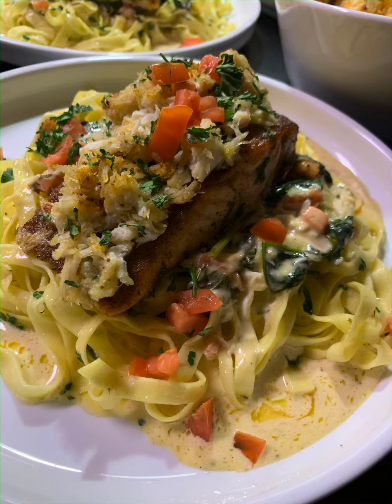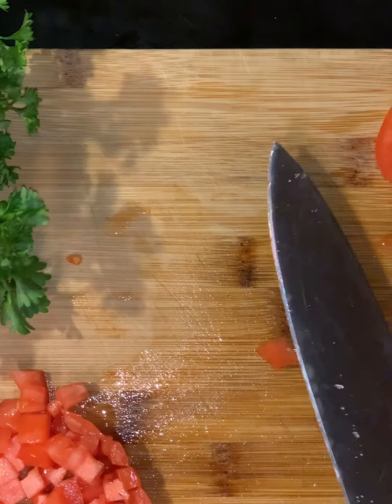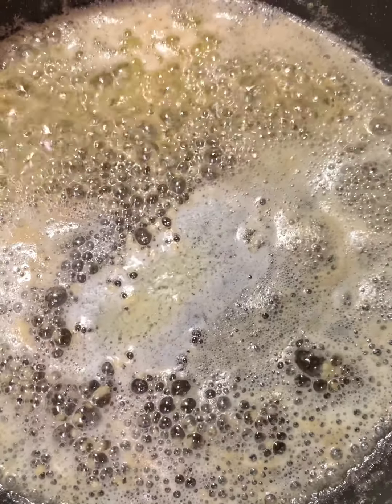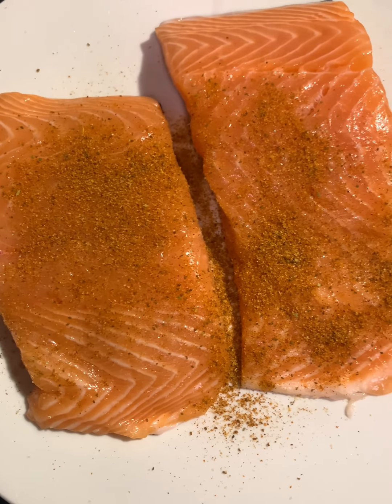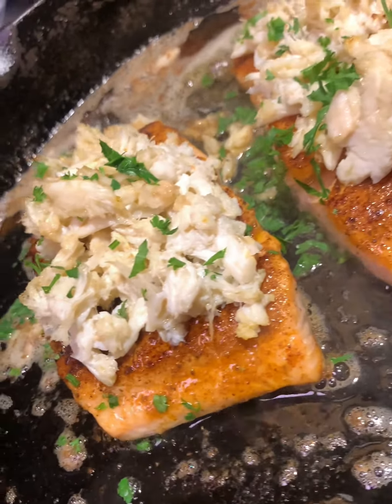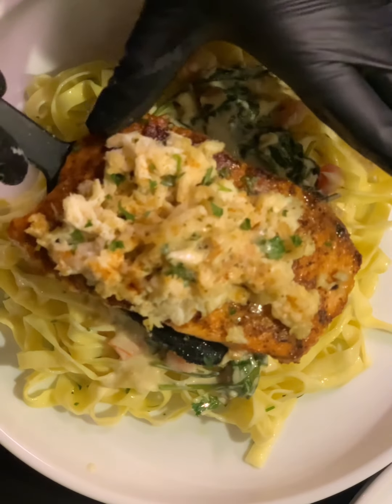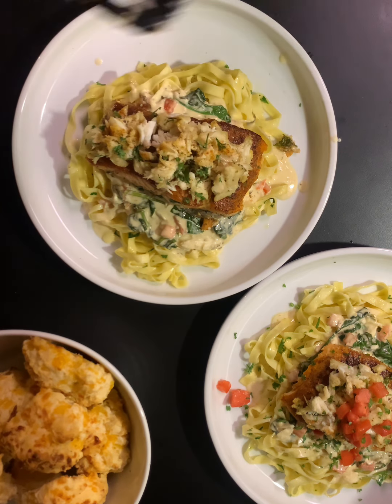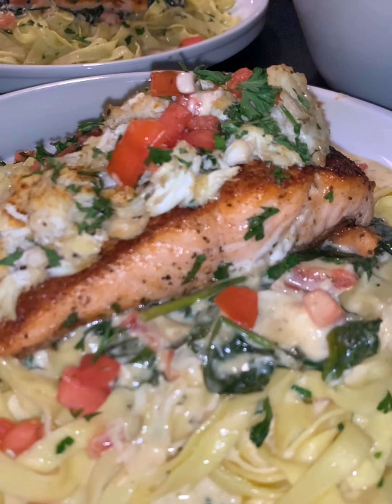Salmon, Crab, x Spinach Pasta (Easy and Yummy Seafood dinner for Date-night)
Ingredients:
-Salmon
-Lump or Special Crabmeat
-Heavy Cream
-Shaved Parmesan Cheese
-Roma Tomatoes
-Fresh Parsley
-Butter
-Olive oil
-Fresh baby spinach
-White Cooking Wine
-Garlic
-Linguini Pasta
-OldBay seasoning